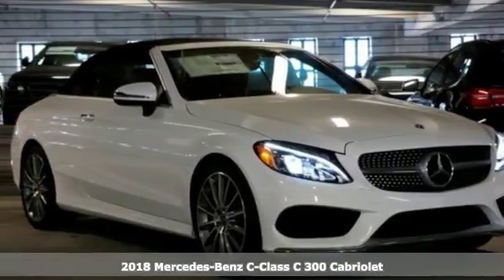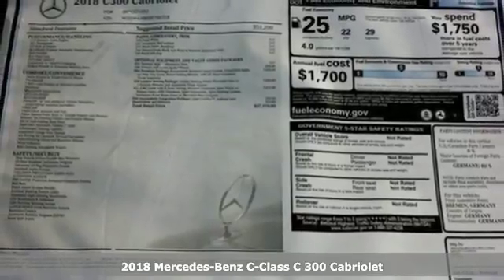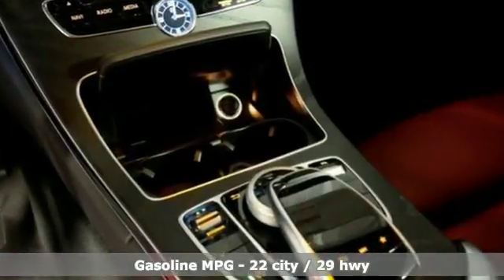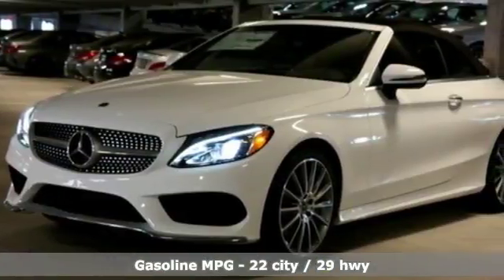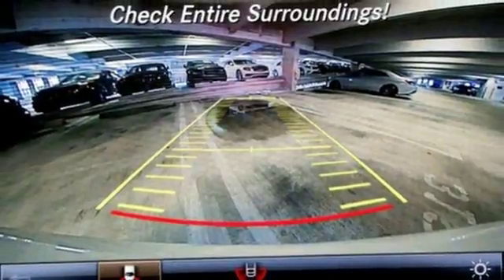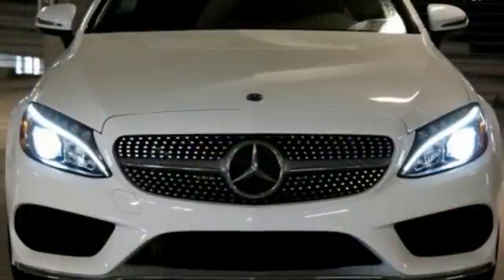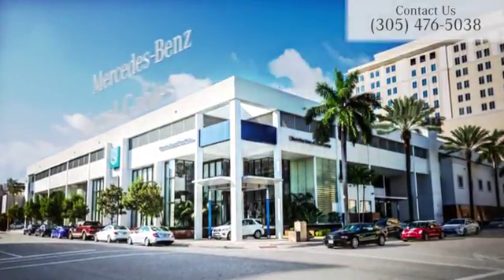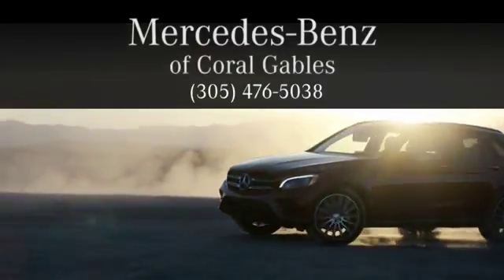New 2018 Mercedes-Benz C-Class Miami FL Coral Gables, FL JF702318 - SOLD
Year: 2018
Make: Mercedes-Benz
Model: C-Class
Trim: C 300
Engine: 4 Cyl. 2.0 L
Transmission: Automatic
Color: Polar White
Stock #: JF702318
VIN: WDDWK4JB0JF702318

Address:
300 Almeria Avenue